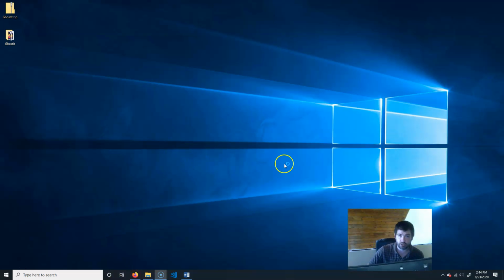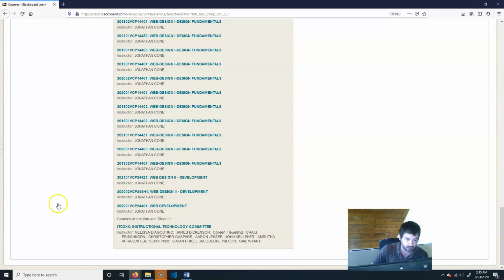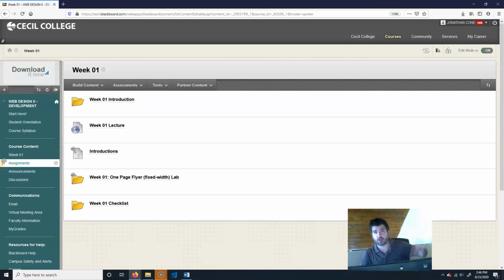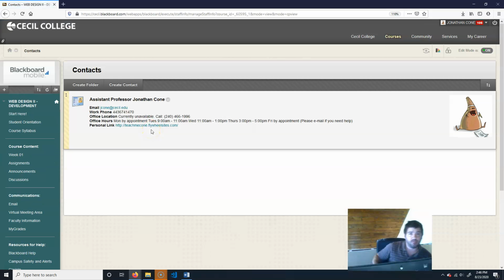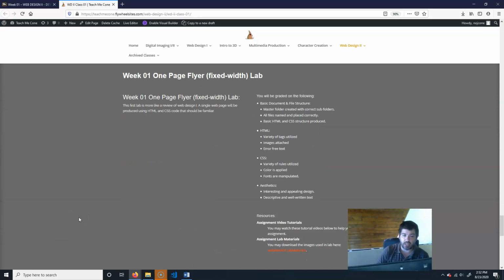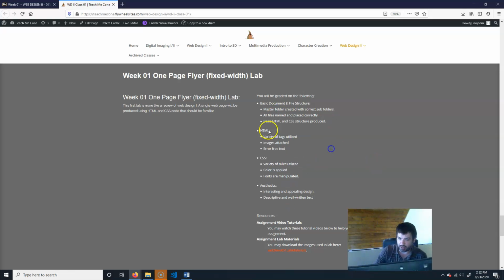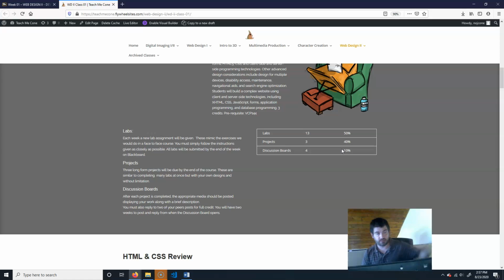Introduction to VCP244 Web Design II Online